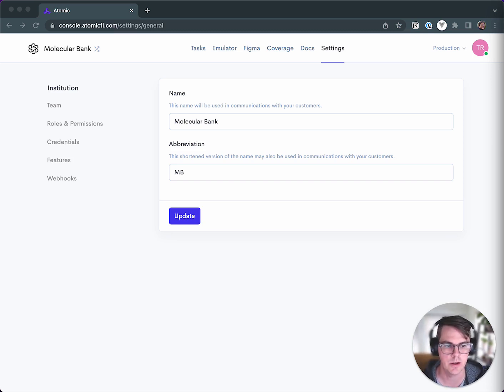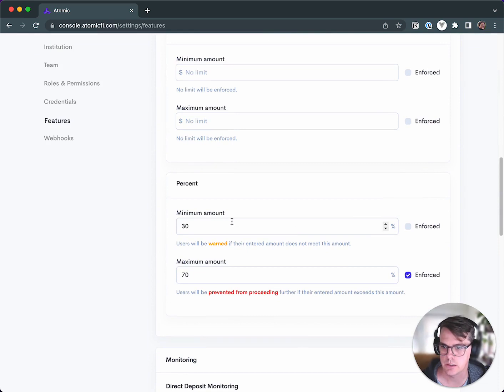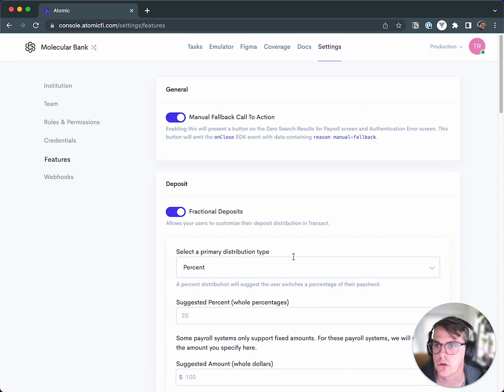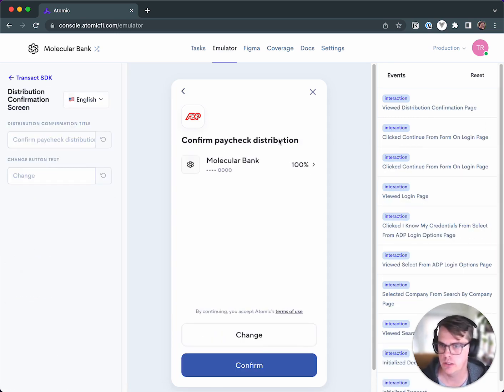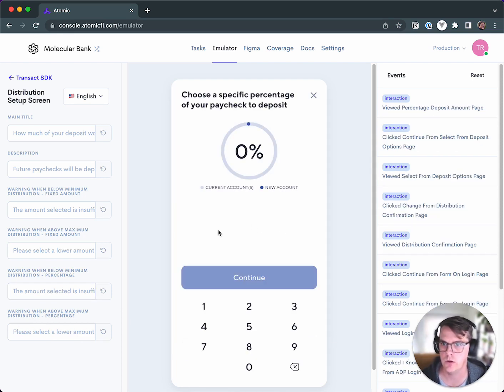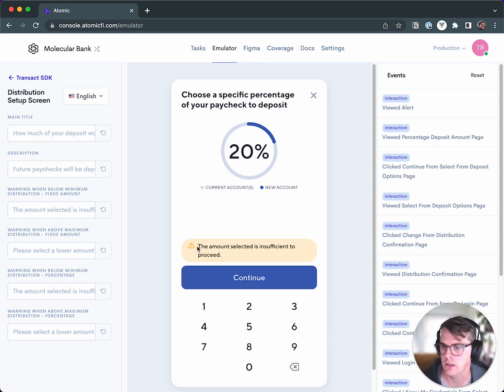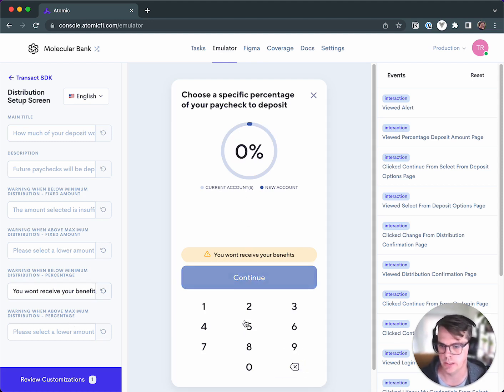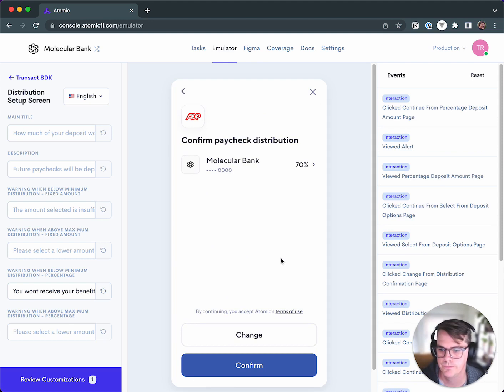Bounded Fractional Deposits: Percentages | Atomic Console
This video walks through setting bounds around percentage deposit allocations in Transact.
Use these to either disallow or warn your customers if they attempt to elect a percentage amount which is either not enough to meet your incentive threshold or too high for your use case.